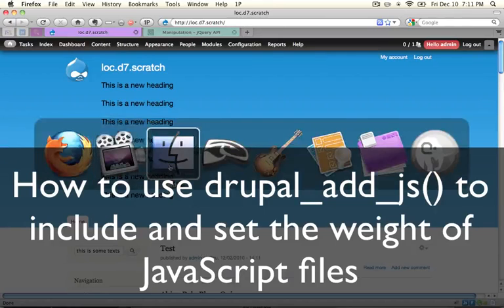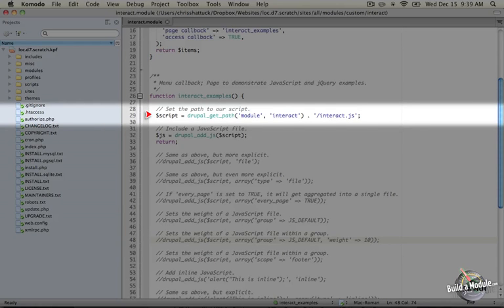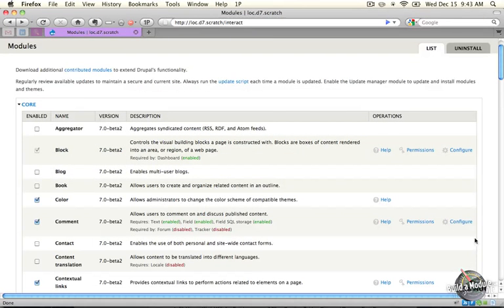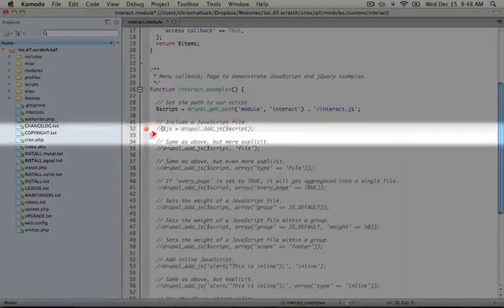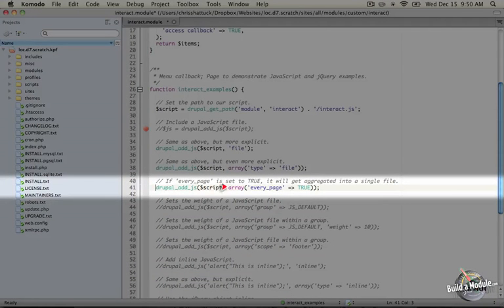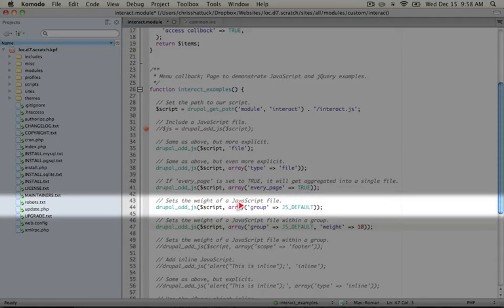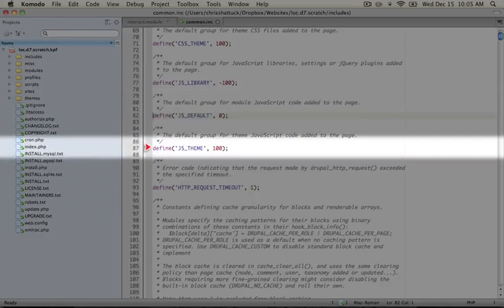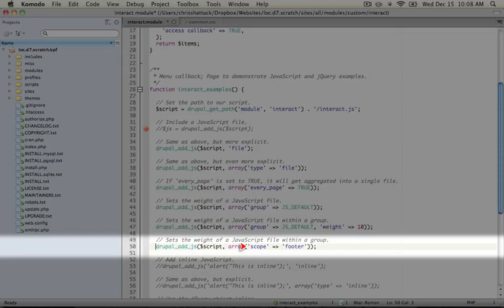126. How to use drupal_add_js() to include and set the weight of JavaScript files (a Drupal how-to)